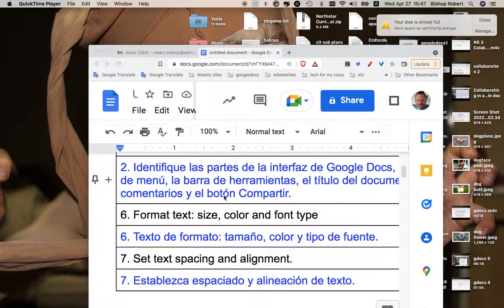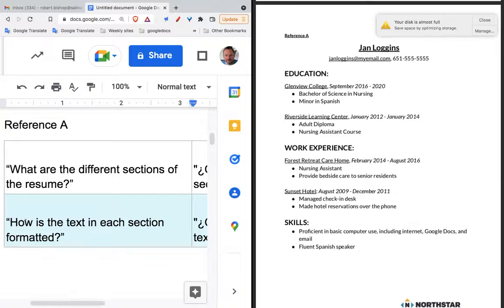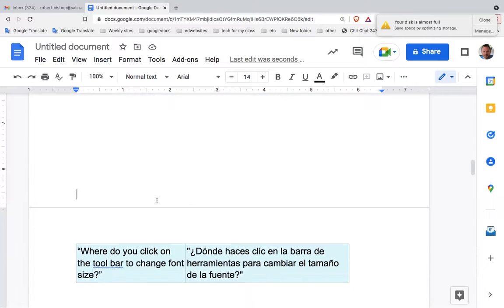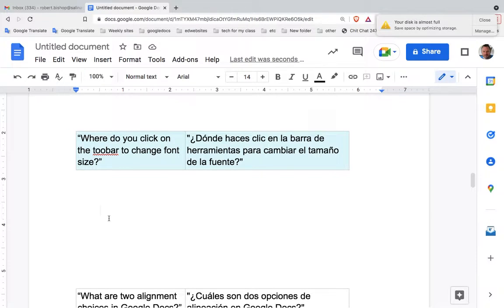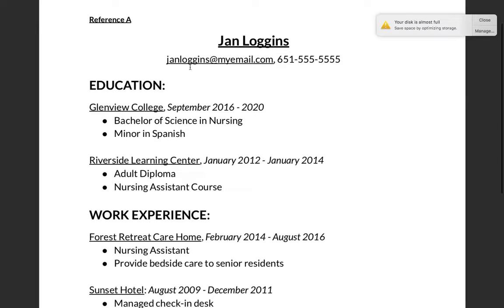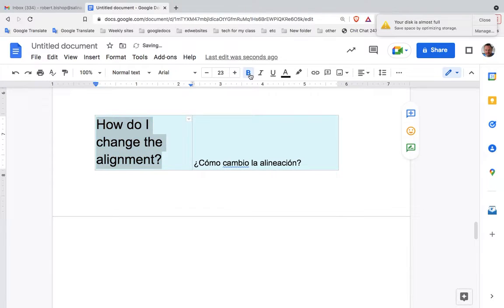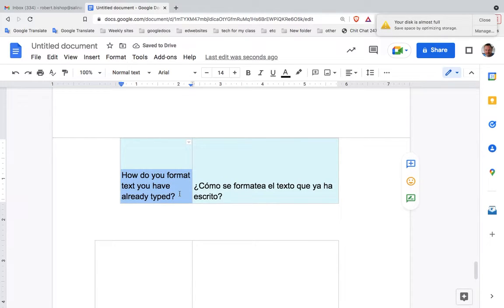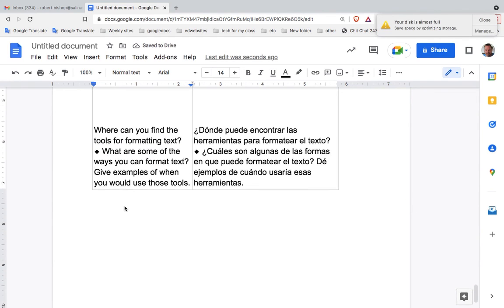Google Docs 4 Formatting Text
Here are the objectives for this videos
2. Identify the parts of the Google Docs interface, including
menu bar, toolbar, document title, comments button, and
share button.
6. Format text: size, color and font type.
7. Set text spacing and alignment.